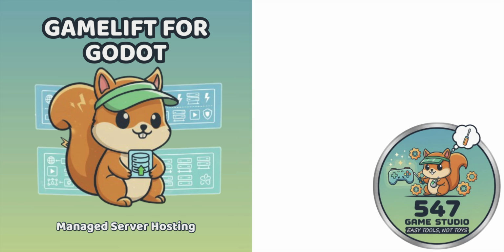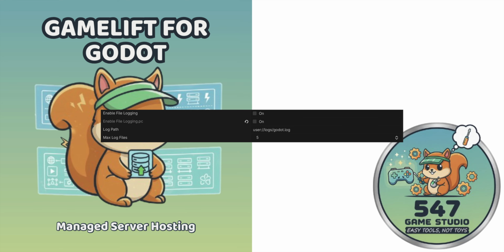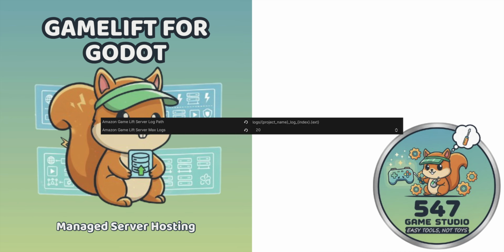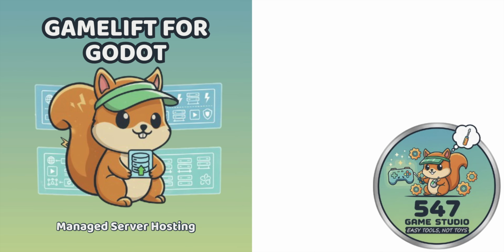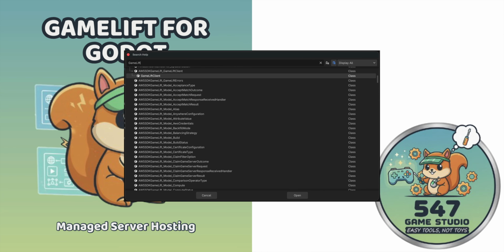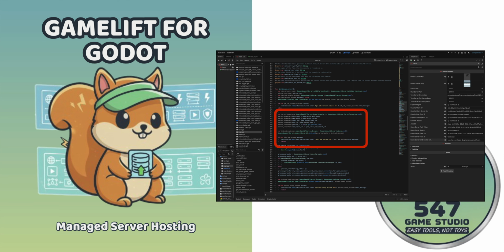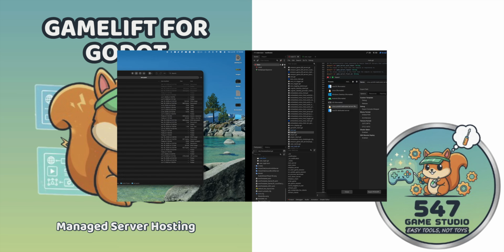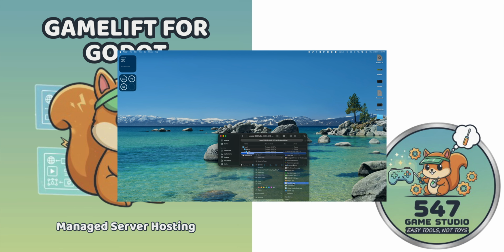Dedicated server hosting and managing for Godot(aws GameLift for Godot)